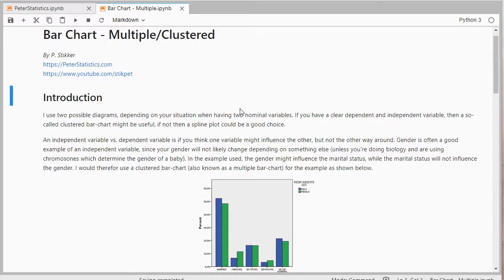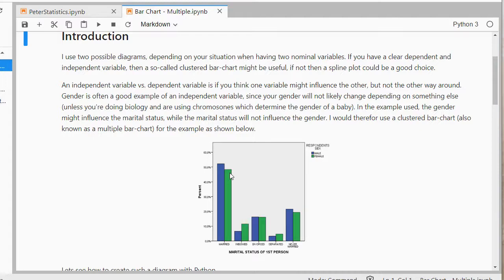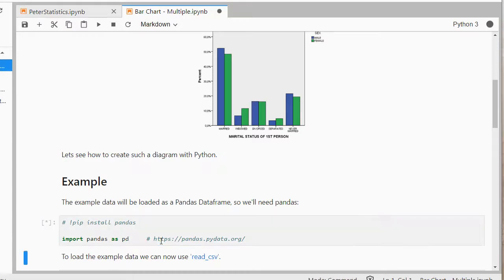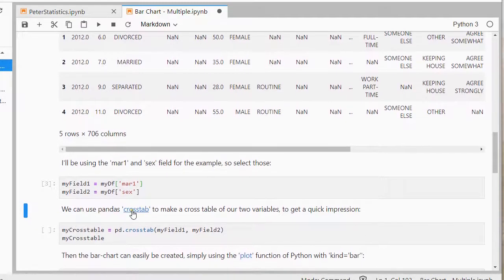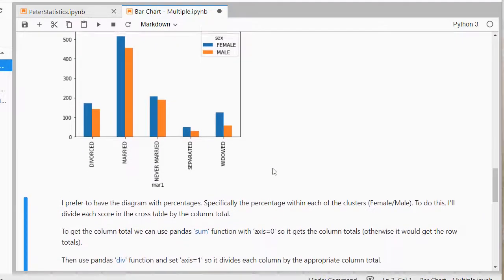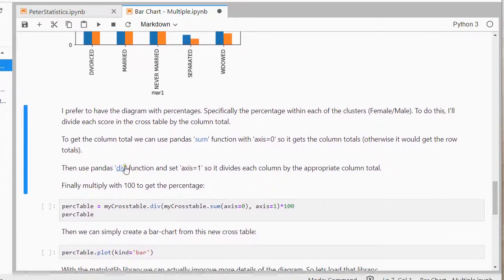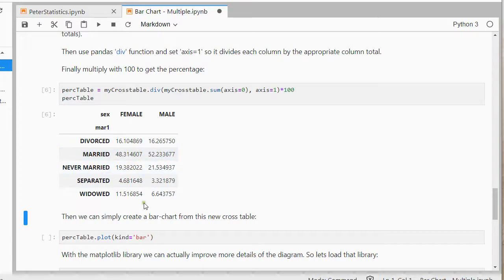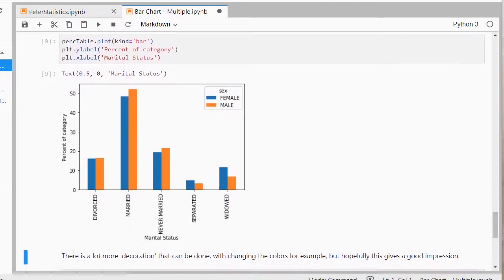Python - Clustered Bar Chart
Instructional video on how to create a basic clustered (or multiple) bar chart with Python.